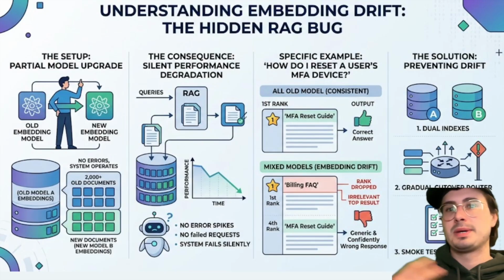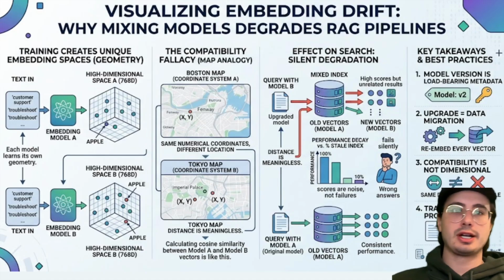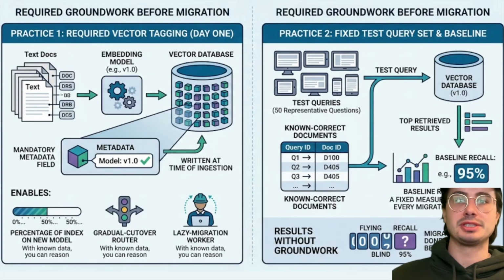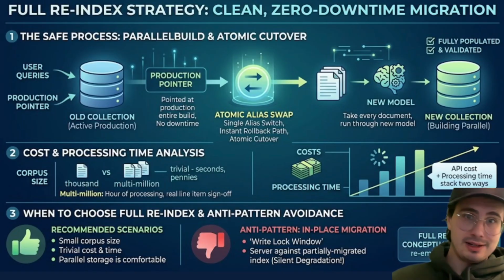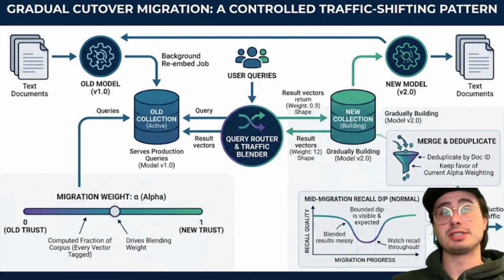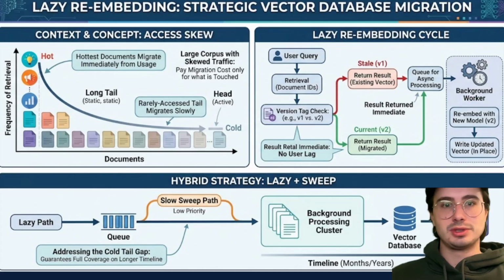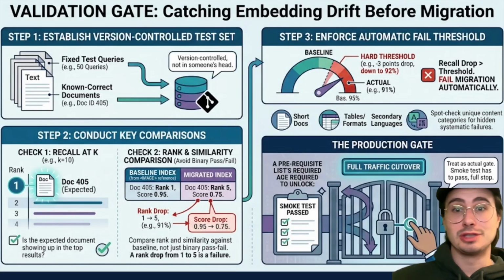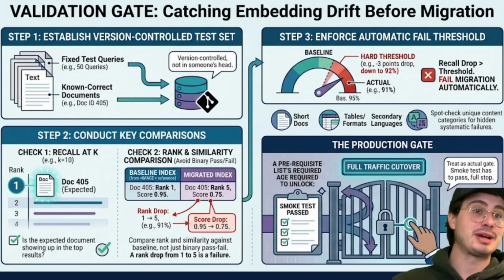Embedding Drift: The Silent Bug Killing Your RAG Pipeline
Upgrade your embedding model without re-embedding your index and nothing breaks — your RAG pipeline just quietly gets worse with every query.

That's embedding drift, and it's one of the hardest RAG bugs to catch because the system is designed to fail silently. In this video I explain why two embedding models produce vectors in incompatible mathematical spaces (and why cosine similarity across them is meaningless), then walk through the migration playbook: version-tag every vector at write time, keep a baseline set of test queries, and pick between three strategies — a full re-index with an atomic alias swap, dual indexes with a gradual cutover weight, or lazy re-embedding on access for large skewed corpora. Finally, the smoke test that gates every cutover so drift gets caught before production traffic ever sees it.

⏱️ Chapters
0:00 - Embedding drift: the silent RAG killer
1:29 - Why it happens: incompatible vector spaces
3:04 - Groundwork: version tags & baseline recall
4:04 - Strategy 1: full re-index + alias swap
5:38 - Strategy 2: dual indexes, gradual cutover
7:29 - Strategy 3: lazy re-embedding on access
9:03 - The smoke test: gate every cutover
10:17 - Recap: which strategy when